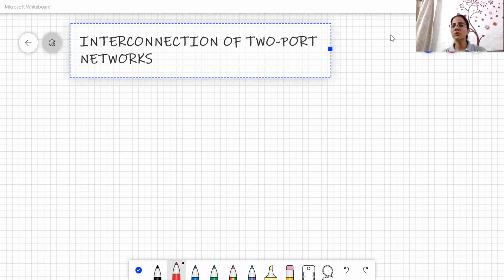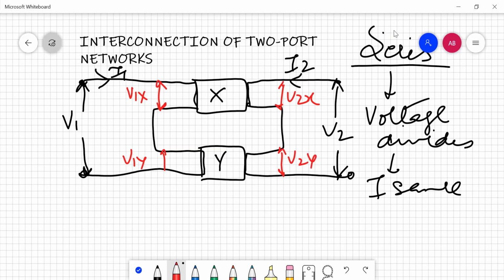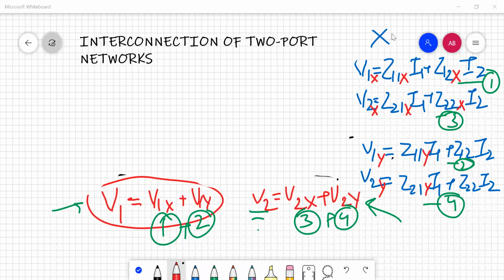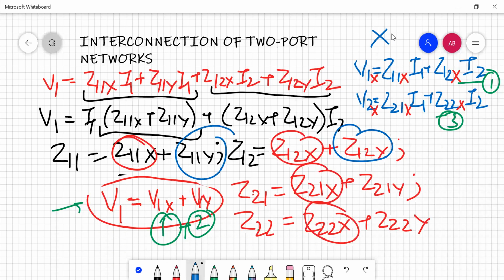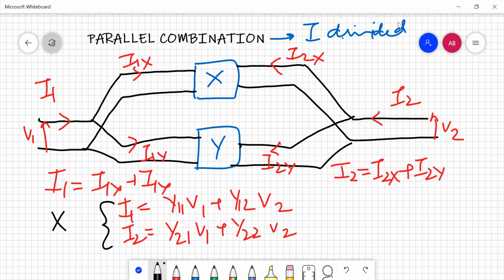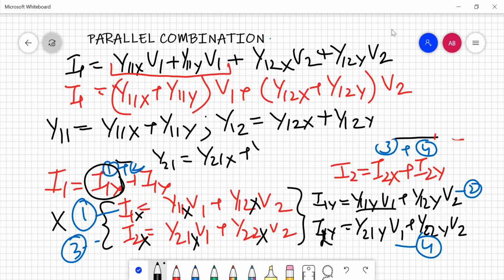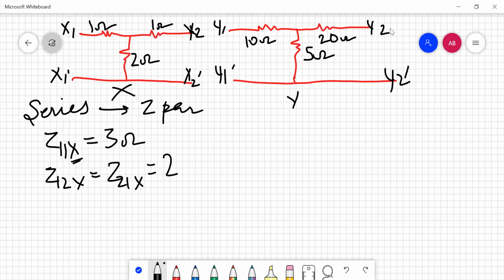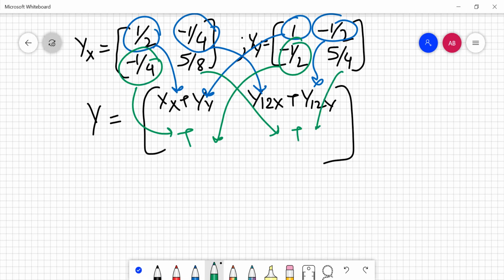Basic Introduction to INTERCONNECTION of TWO-PORT NETWORKS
Basic Introduction of Interconnection, How to do Series or Parallel and Cascade Connection, Things to remember and Numericals.